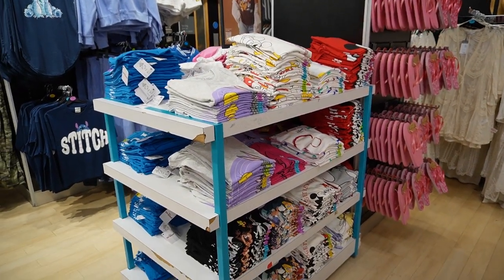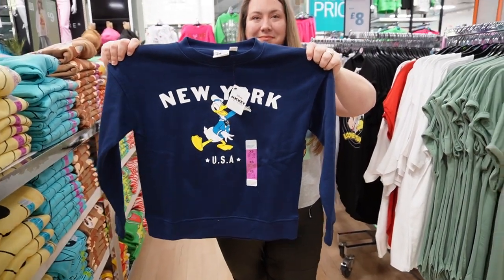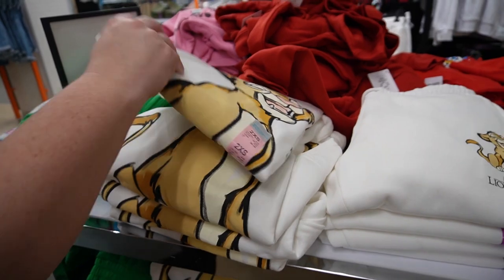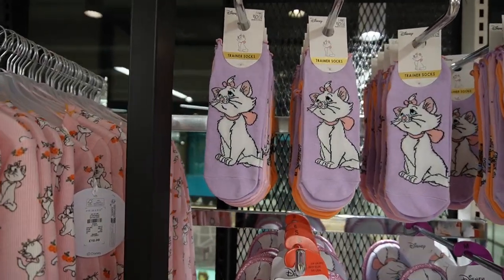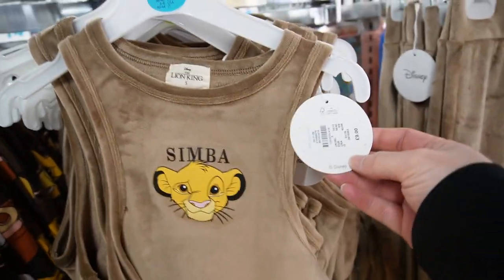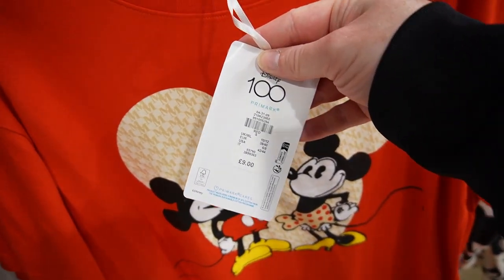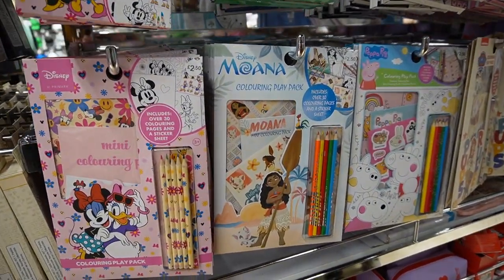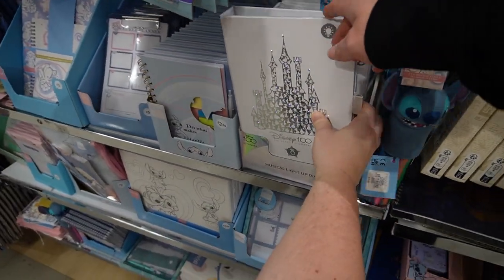PRIMARK COME SHOP WITH ME DISNEY EDITION | A tour of Primark and all the Disney merchandise on offer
Join us on our March what's in Primark trip, we take you around the ladies clothing, nightwear and home departments where we found lots of great Disney merchandise.
There was much less Disney 100 options on this trip as it looked like alot of that had sold out. But don't worry there was lots of other bits and pieces to show so it is worth a trip.
Again we visited the Southampton store, we are right in the middle of Southampton and Brighton and we always find that Southampton has a much larger range. We would love to hear from you about your local stores and maybe where we should try in the future.
We didn't buy much this trip as we are saving our pennies for an upcoming trip to Disneyland Paris.